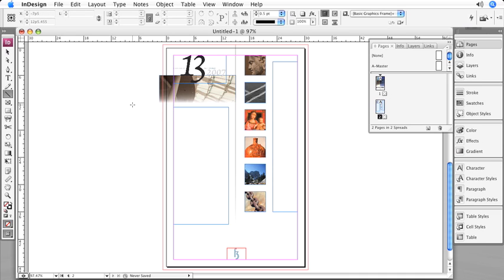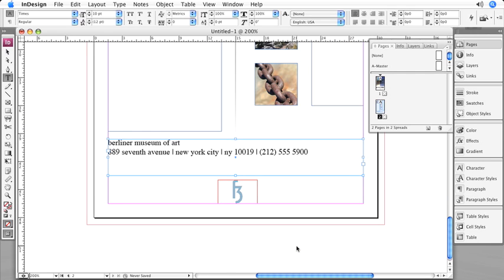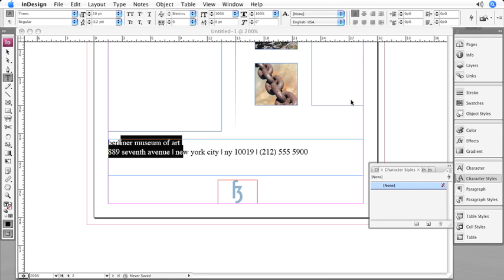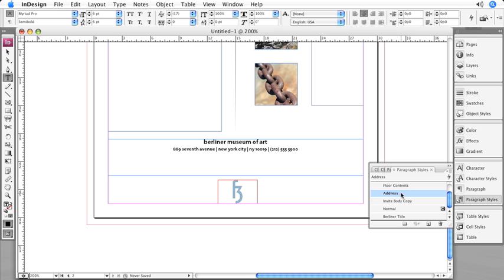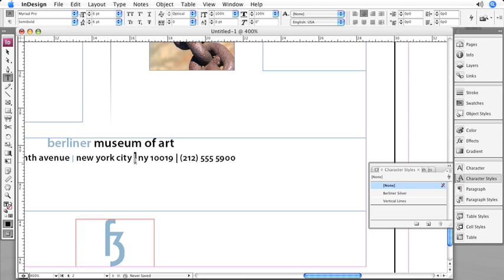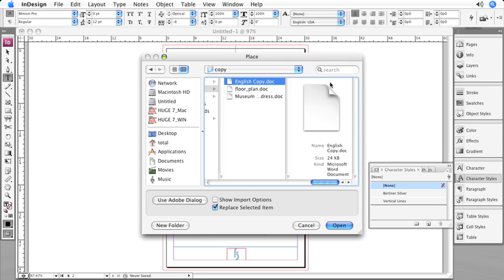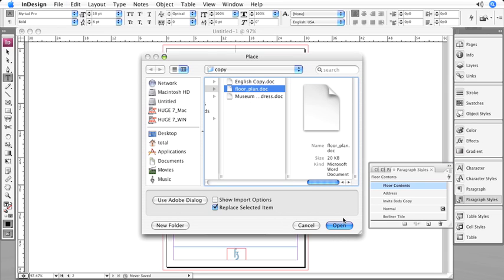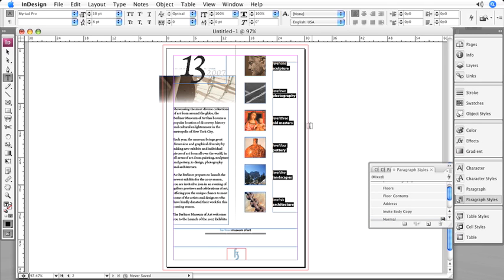TIDC3ES P1 L01 T06